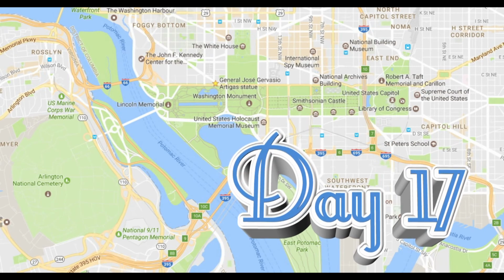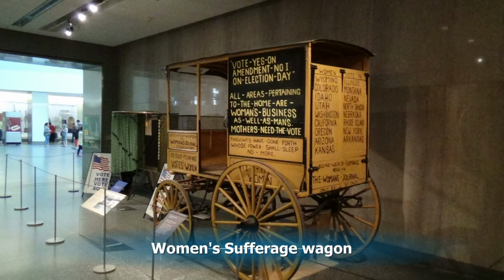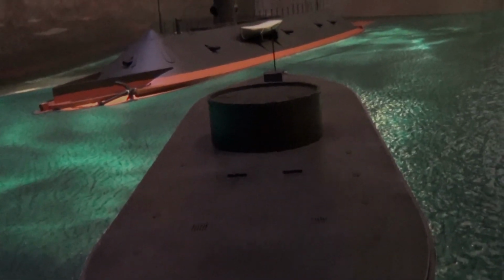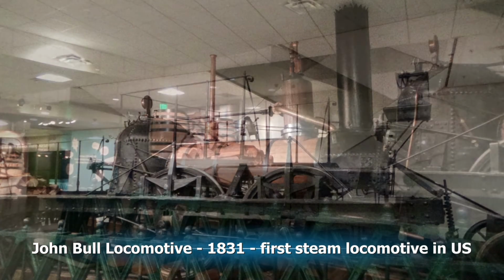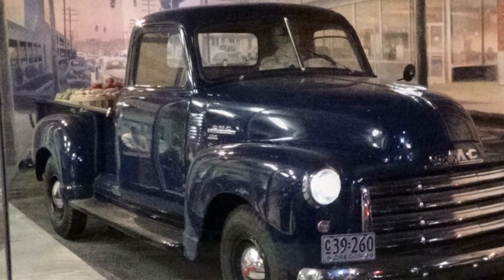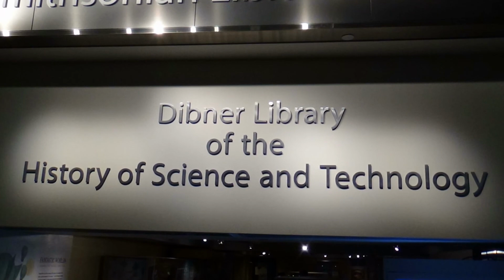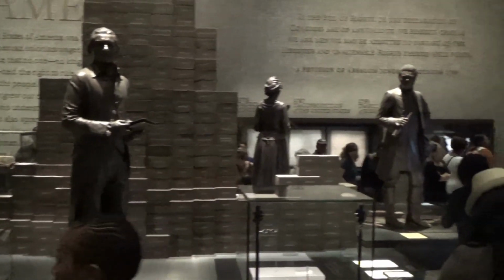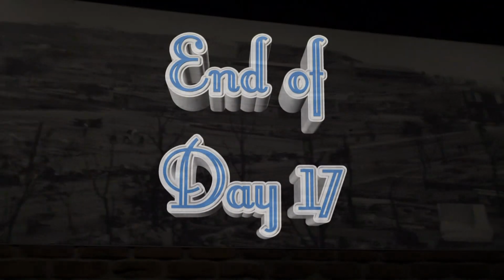2016 - Washington - Day 17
This is day 17 of our trip to Washington, DC in 2016